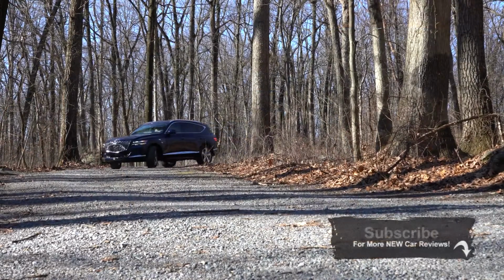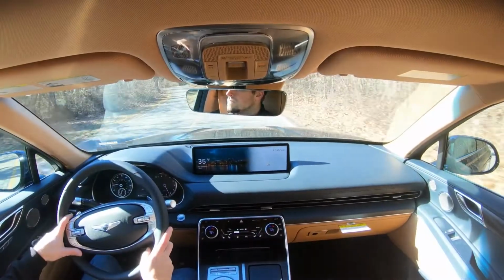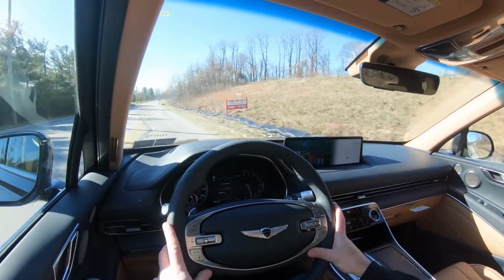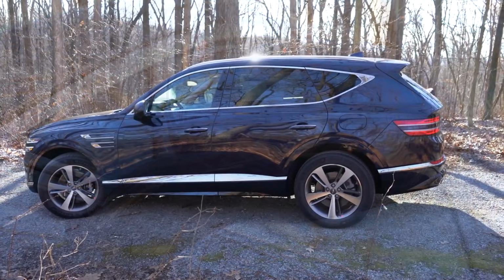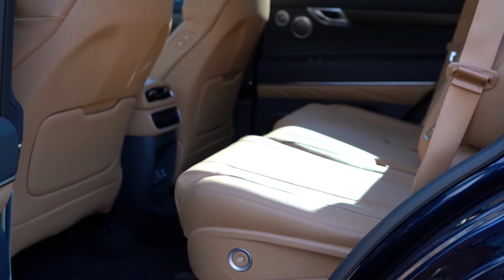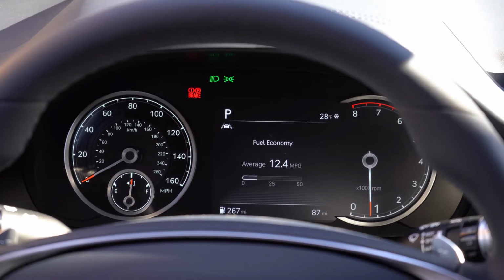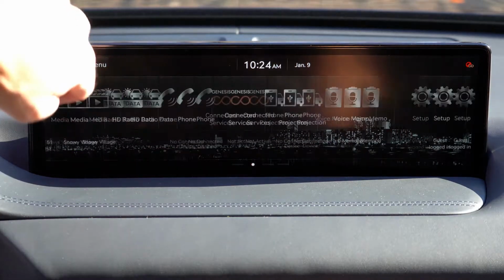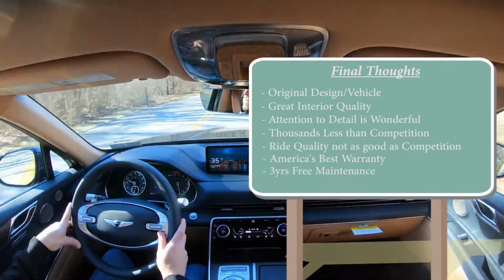2021 Genesis Gv80 Review| The beast of all time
n this video I'll go for a test drive & completely review the NEW 2021 Genesis GV80! I'll test out acceleration, braking, steering feel, cargo space, rear legroom, sound system, exhaust clip & much more!

Big thanks to Genesis of York in York, PA for allowing me to check out the NEW 2021 Genesis GV80! For more information on their inventory please feel free to visit their website below.